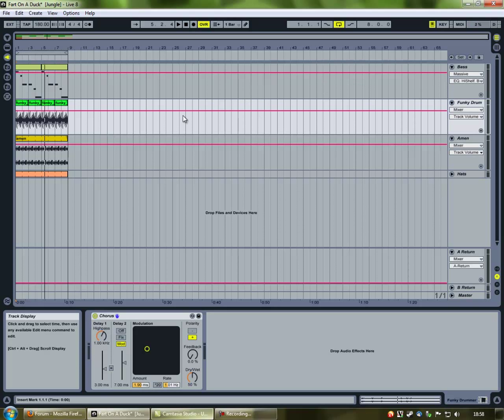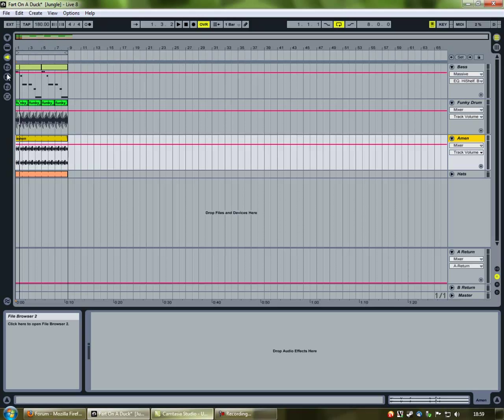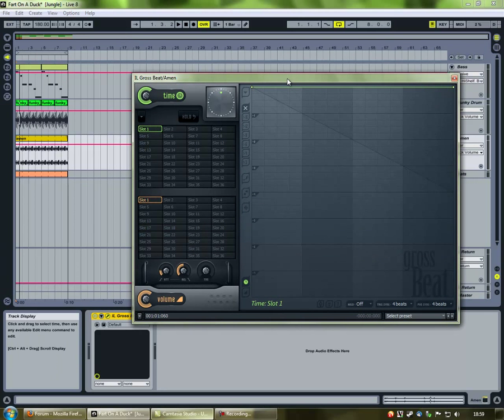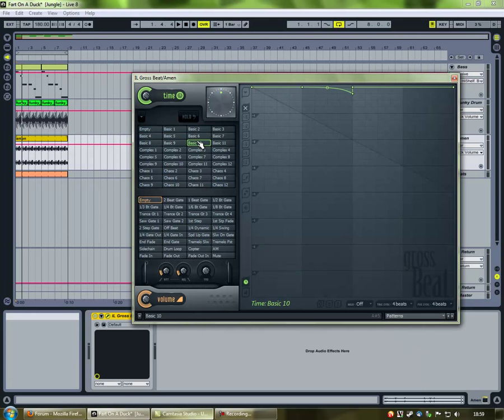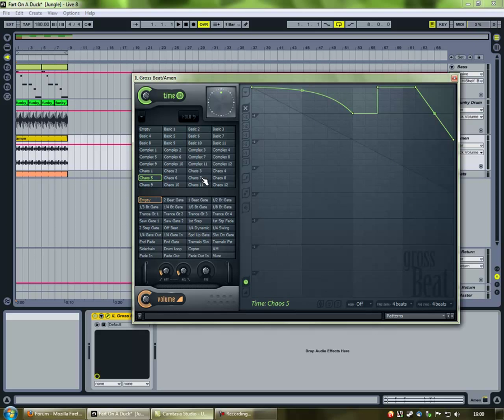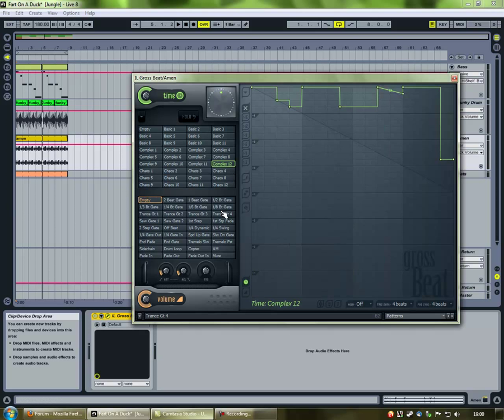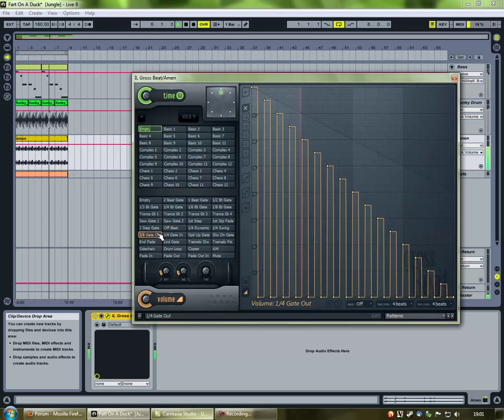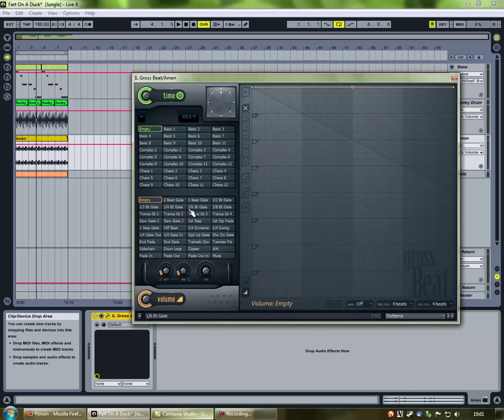Cheating With Breakbeats (Using Gross Beat)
Using:
Ableton Live 8
IL Gross Beat

This is just a quick tip if you're in a pinch and need a more varied / glitchy / interesting breakbeat in no time at all. I will always recommend doing this manually, this is in no way an attempt to replace doing it properly.

Gross Beat comes with FL Studio or you can buy it seperately (It's not too pricey), it's kinda handy to use for live performance where you don't have the time to do anything manual, it's a VST so it'll work with any DAW you care to use that has VST support.